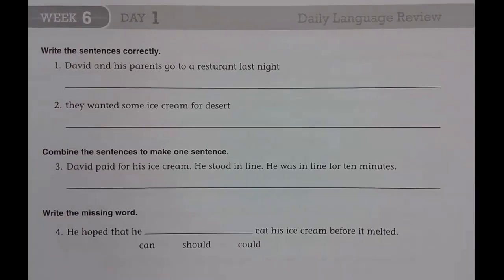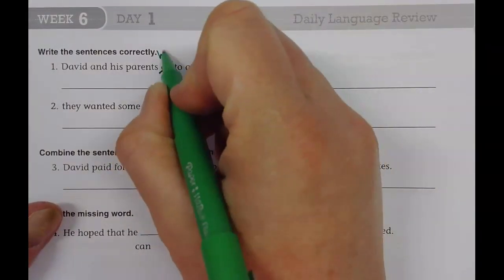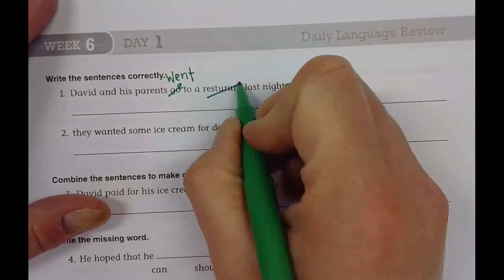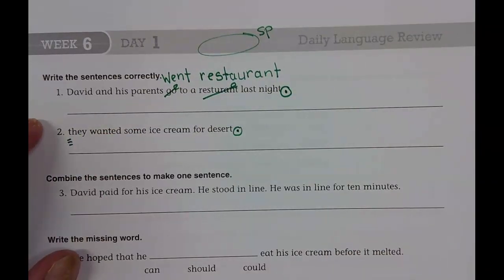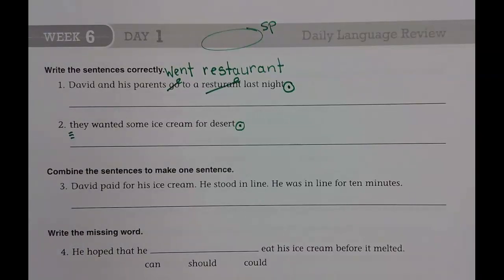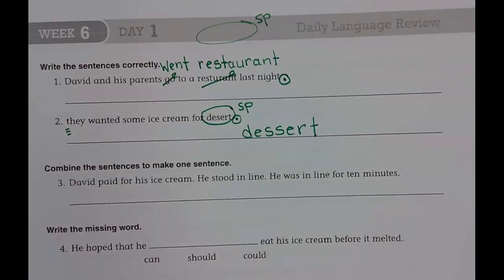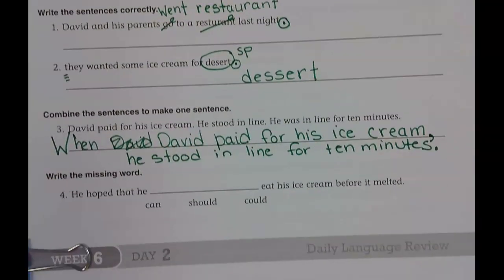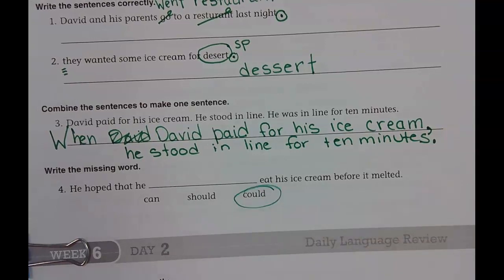Daily Language Review Week 6 Day 1